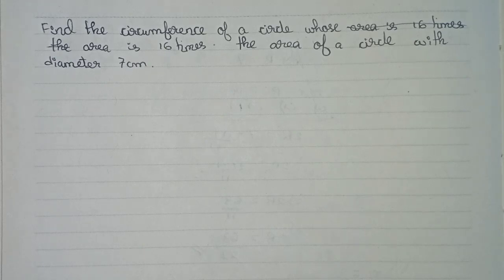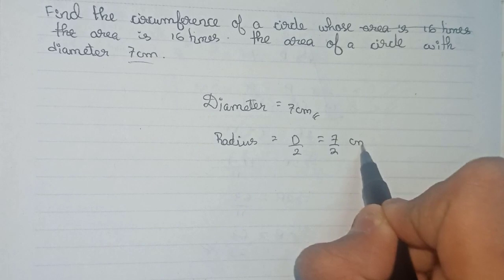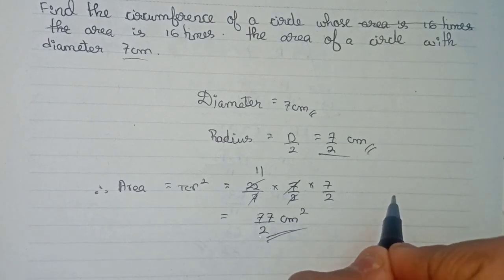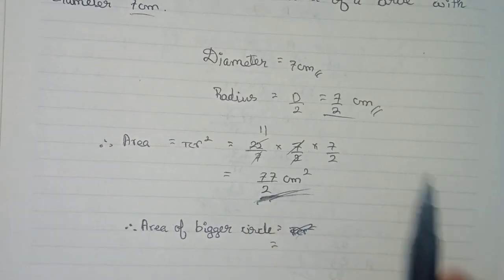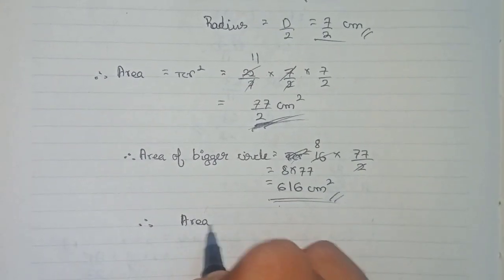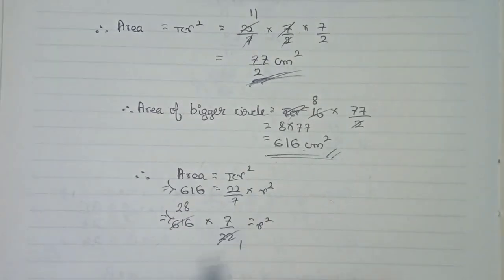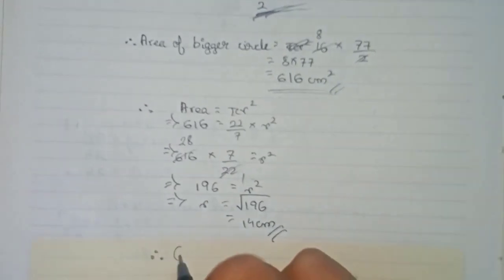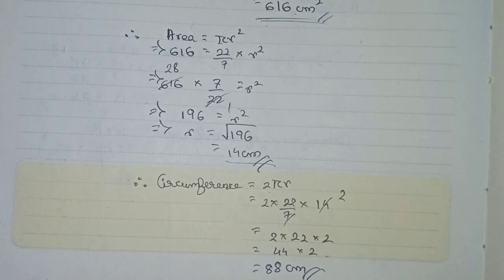Find the circumference of a circle whose area is 16 times the area of the circle with diameter 7cm.